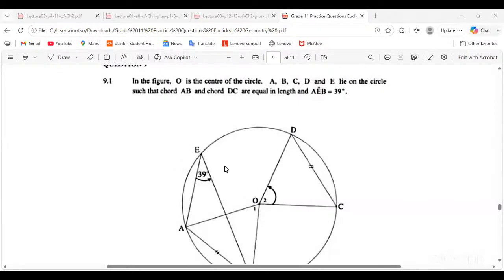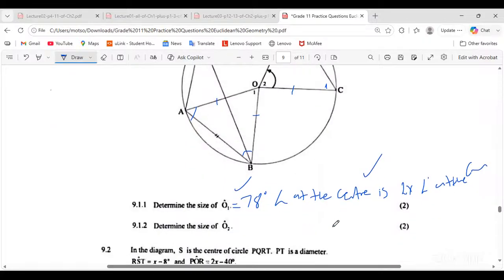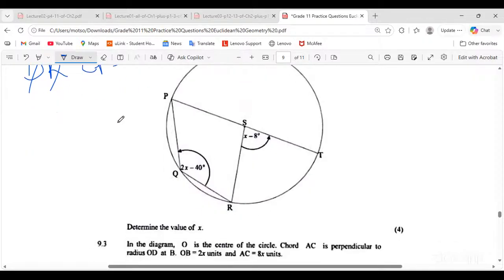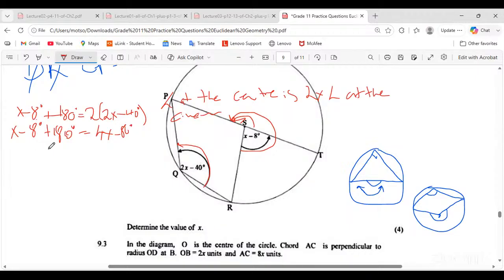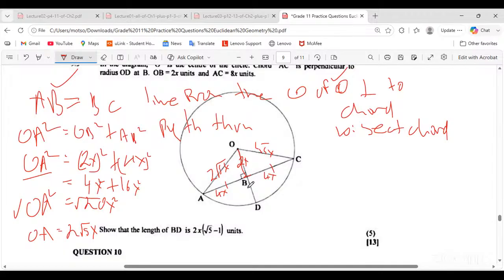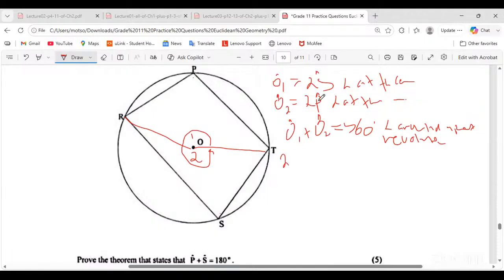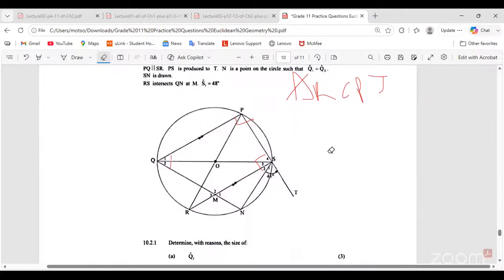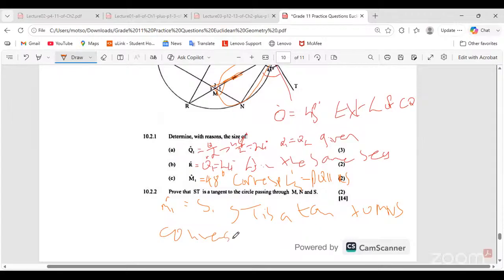Euclidean geometry Solving exam paper